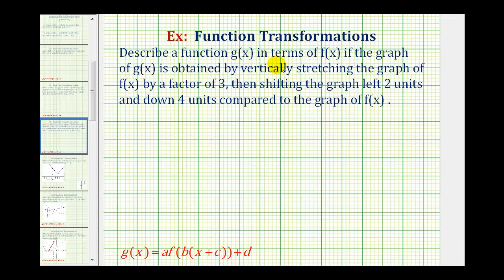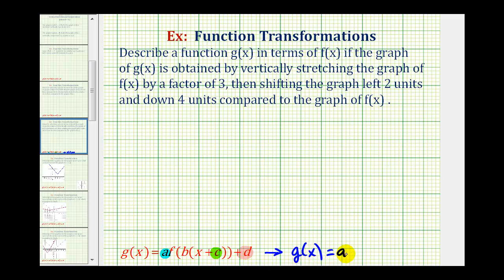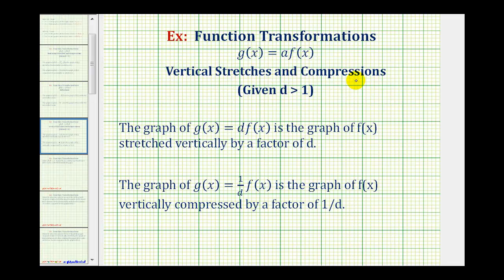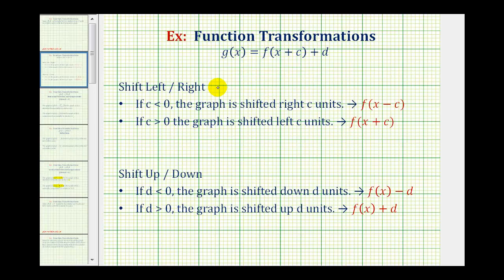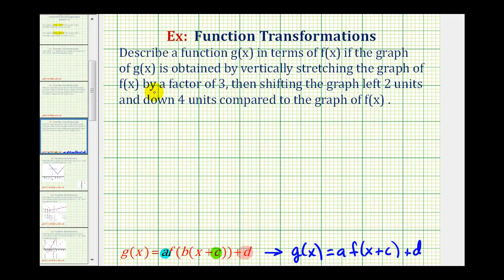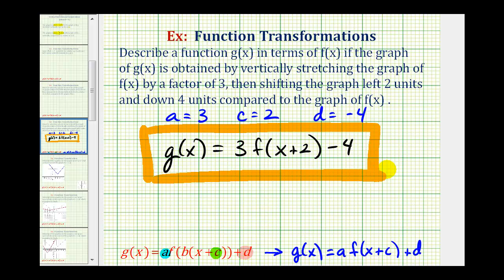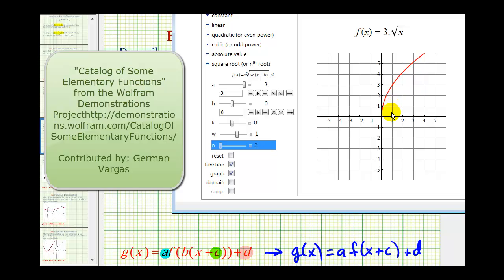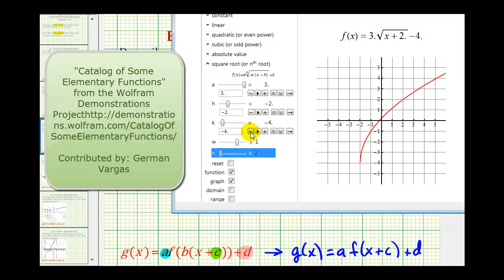Ex 1: Write a Function Rule in Terms of f(x) for a Transformed Function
This video explains how to write a function rule in terms of f(x) for a transformed function.  The function is vertically stretched and shifted up/down and left/right.